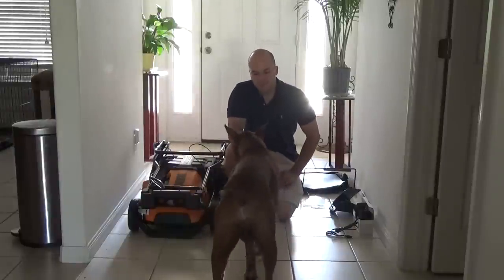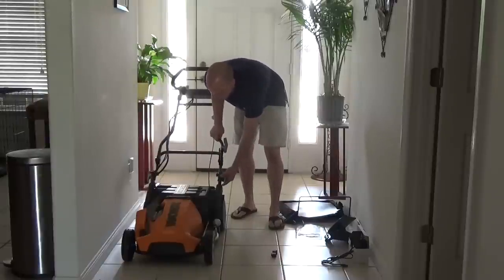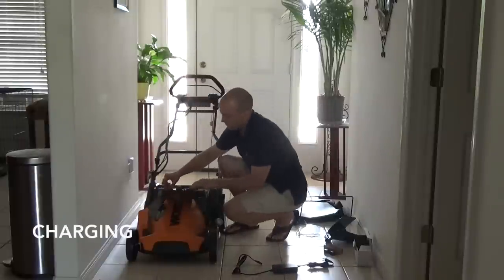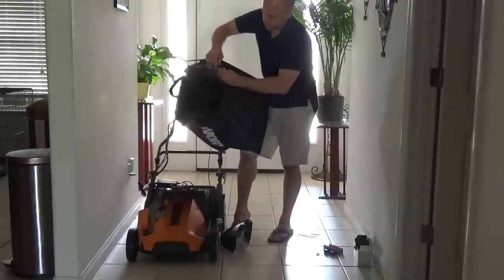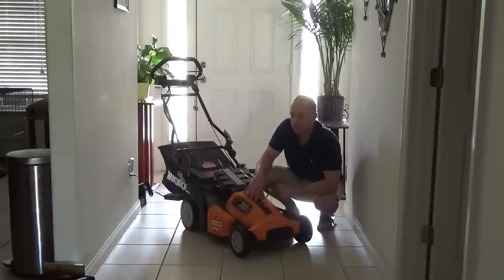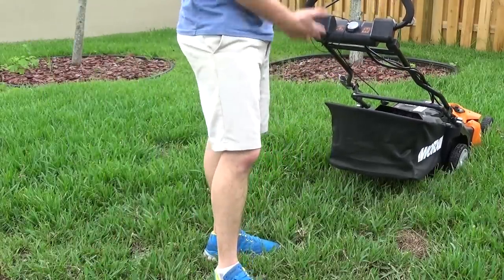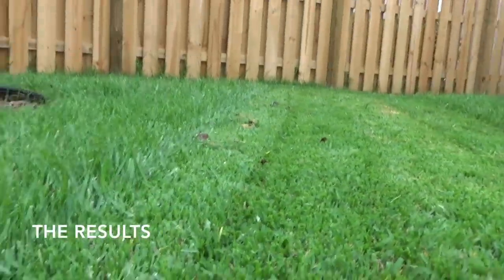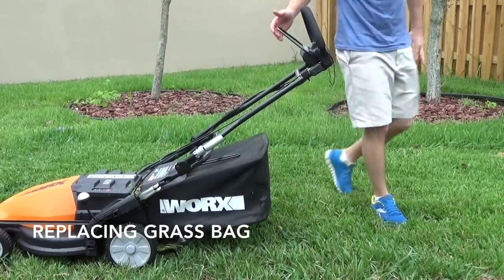WORX WG788 19-Inch 36 Volt Cordless 3-In-1 Lawn Mower With Removable Battery & IntelliCut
The Worx WG788 cordless mower takes the chore out of mowing. The WG788 is completely cord-free, relying on a removable, rechargeable 36-volt battery and a simple, intuitive ignition system to keep your lawn in tiptop shape. Just charge up the battery, push the key, and pull the lever. Within seconds, you'll be strolling behind your mower sweat-free. No hassling with pull starts, worrying about mixtures, or trudging to the gas station to refill the gas can.

Cordless mower with removable, rechargeable 36-volt battery
IntelliCut mowing technology adds torque when you're cutting tough grass
Special mulching blade chops up clippings better than standard blades
Battery runs for up to 1 hour or 18,500 square feet per charge 19-inch cutting width; adjustable mowing height from 1.5 to 3.5 inches